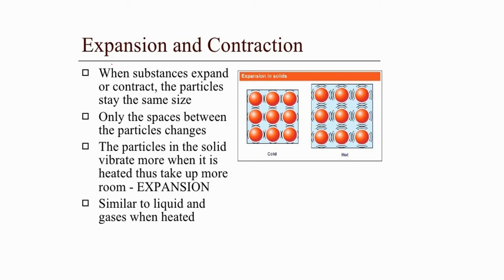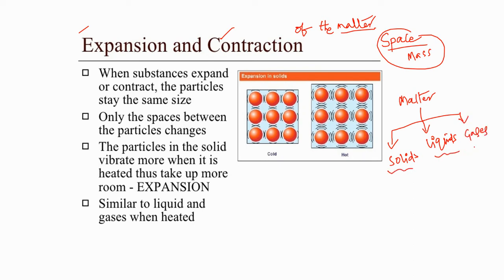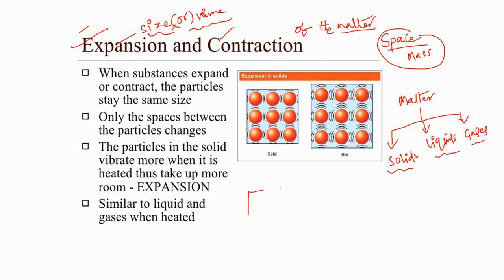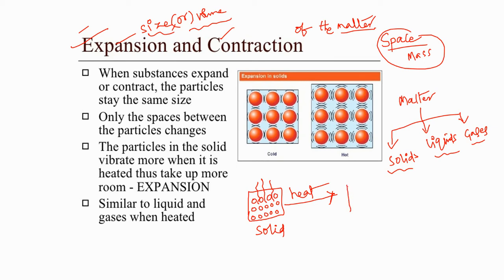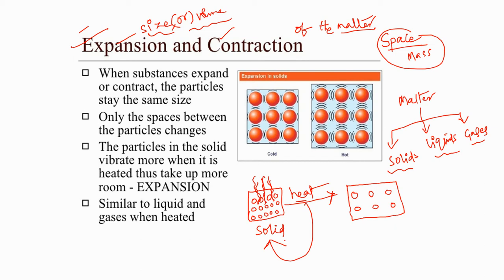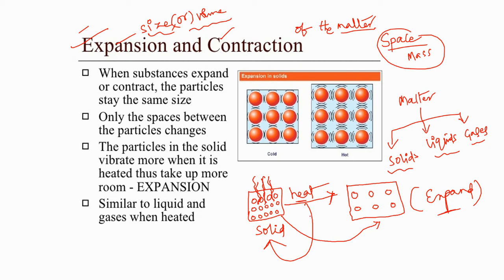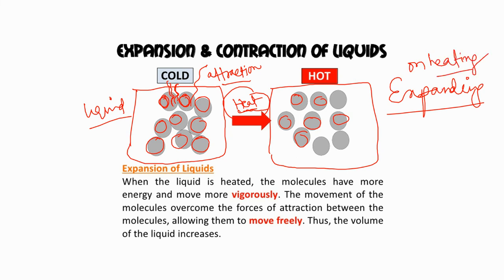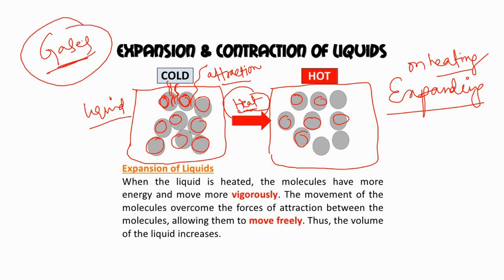||EXPANSION OF MATTER||CHEMISTRY||